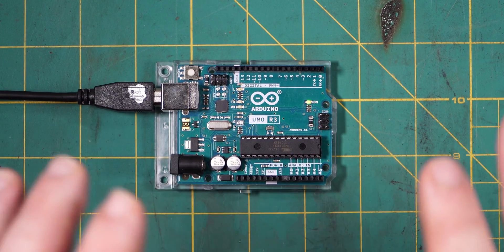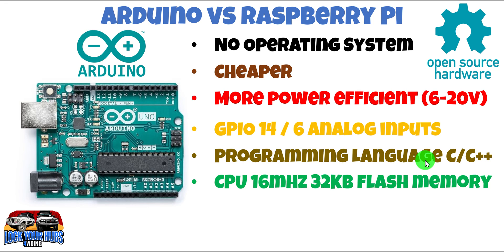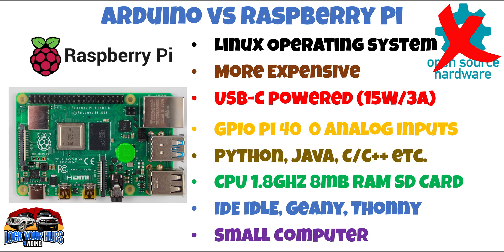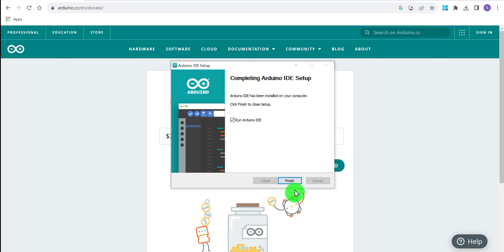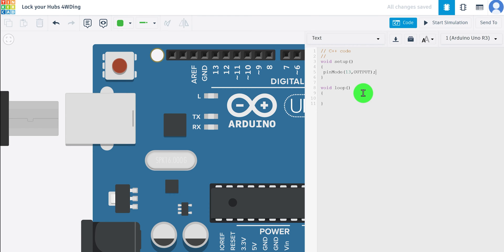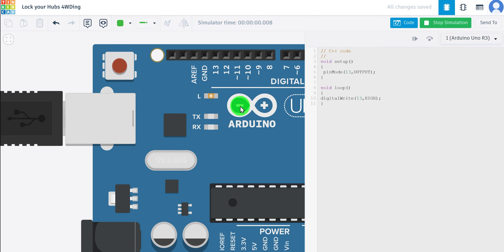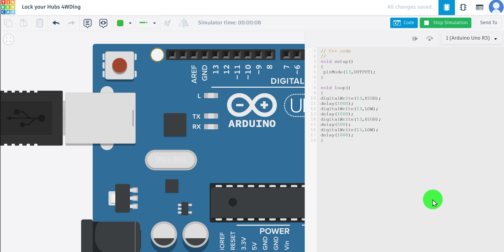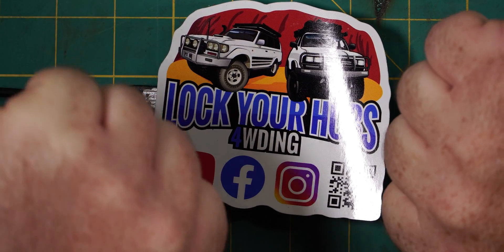Arduino 101: Getting Started with Microcontrollers for Beginners Part 1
In this episode of Lock your Hubs 4WDing we start a tutorial Series on the Arduino Micro controller for off-roaders!